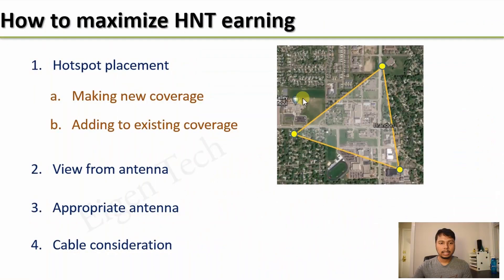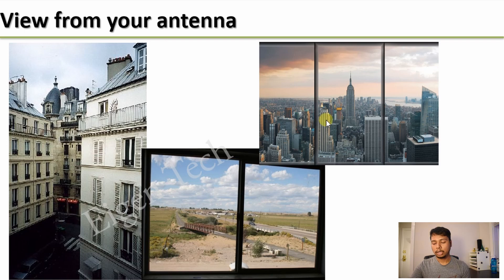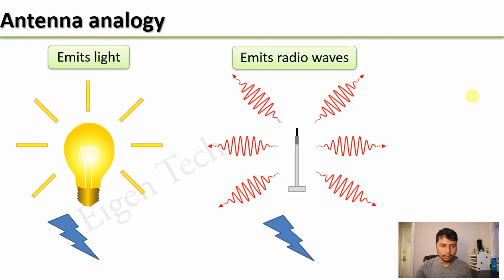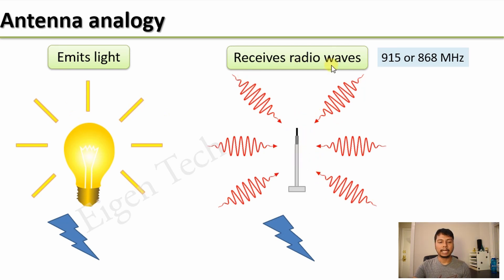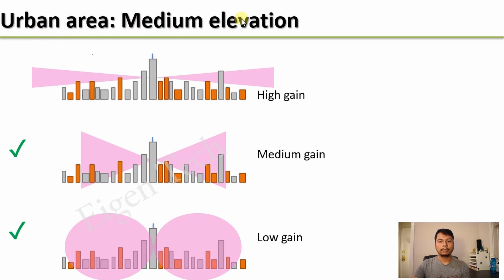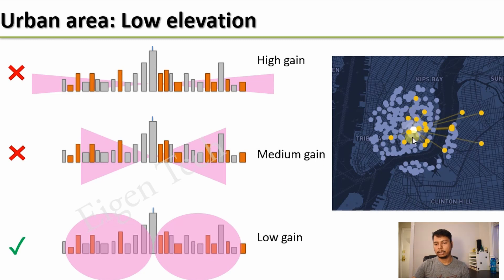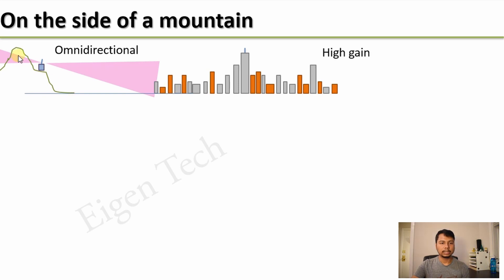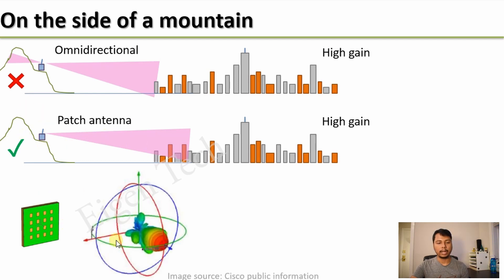Best antennas for Helium hotspots | Which dBi gain antenna to buy for a miner? Maximize HNT earnings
In this video, I have explained in detail what would be the most appropriate antenna for your helium miner depending on the elevation, view, and topography. I have also covered the basic antenna theory needed to understand the specifications and functioning of dipole antennas, common for Helium miners. This general guide will help you in deciding the best antenna to increase HNT earnings.

Timestamps
0:00 Introduction
0:20 Consideration for maximizing HNT earnings
1:04 View from the location of your antenna
1:44 Understanding an antenna using an analogy
2:26 Antenna gain
4:13 What is dBi gain?
5:58 Antenna beamwidth
9:02 Antennas for an urban area
11:37 Antennas for a rural area
12:21 Antennas for a side of a mountain
13:26 Choice of cable
15:19 Summary of antenna choice
16:56 Key takeaways
18:14 Conclusion

l.com/blog/networking/antenna-gain/